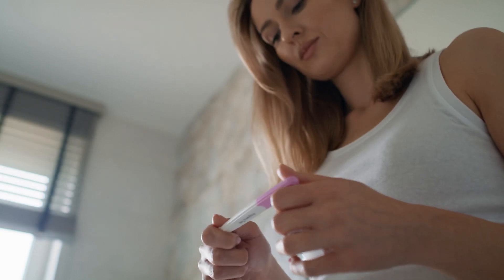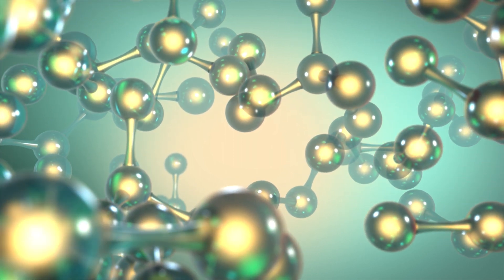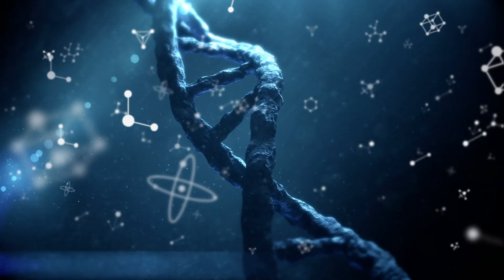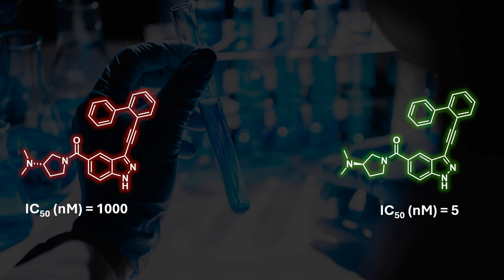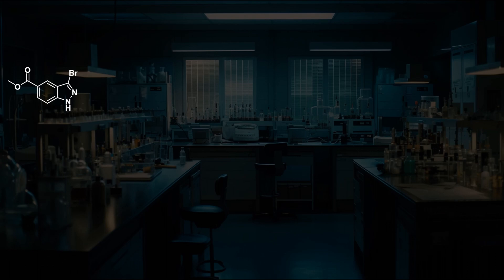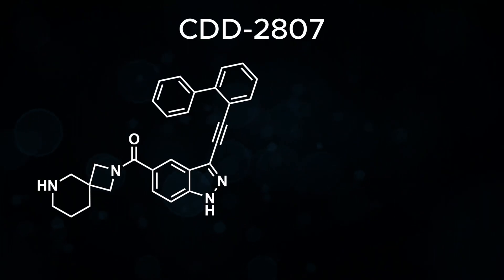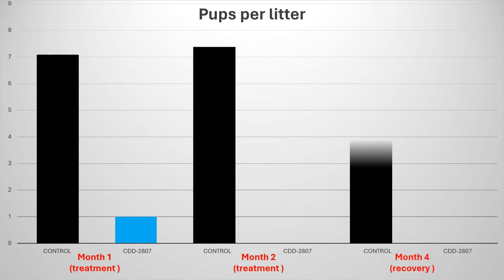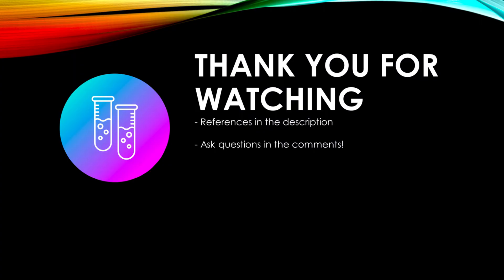Could This Be the New Male Contraception?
In this video, we discuss a new research article in science that describes how targeting STK33 with CDD-2807 could be a viable method for male chemical contraception. We explore the drug discovery and medicinal chemistry efforts that went into designing this molecule.